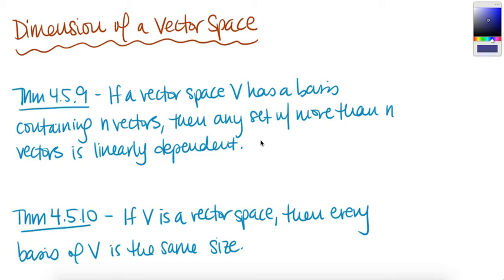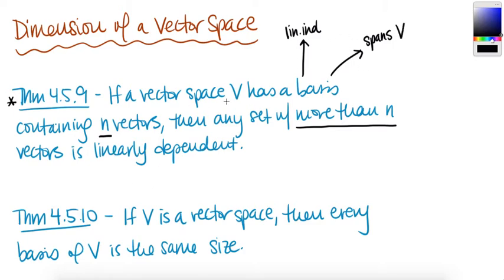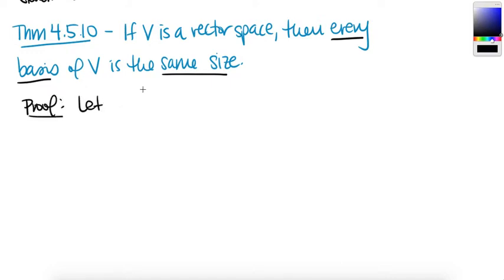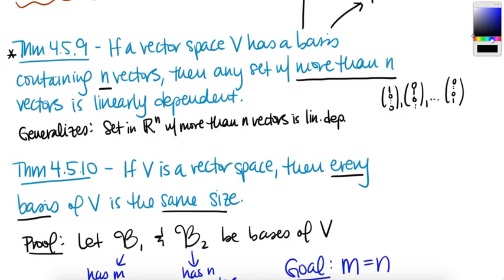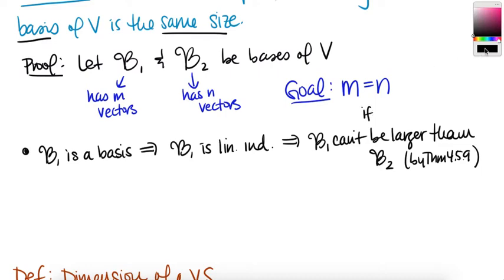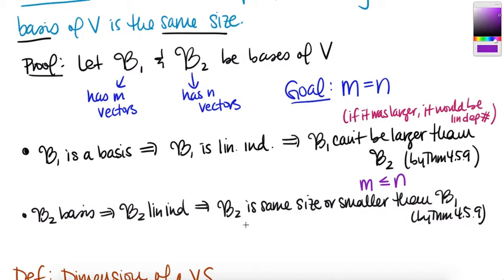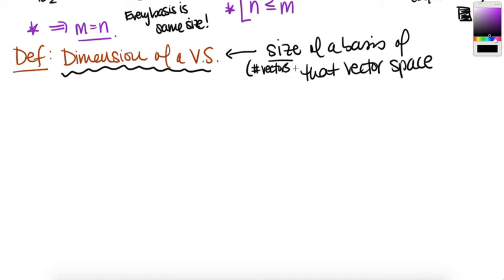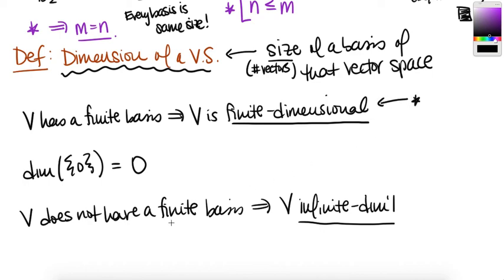Dimension of a Vector Space